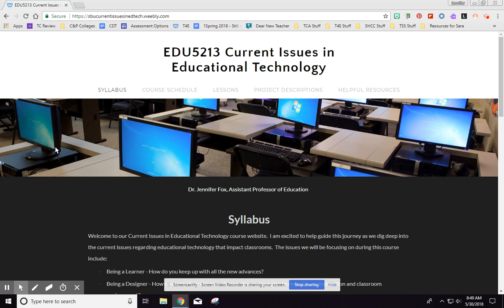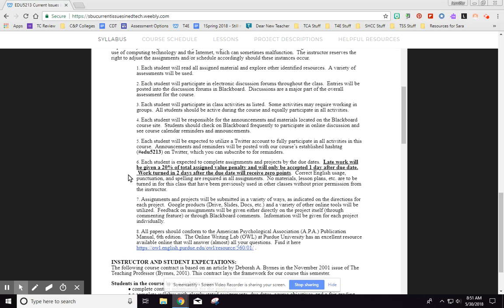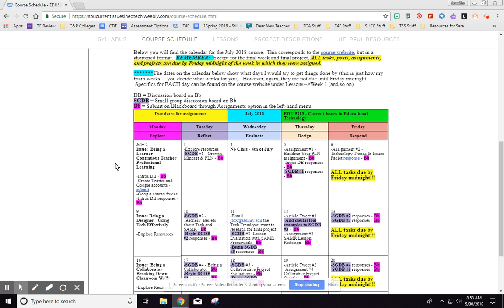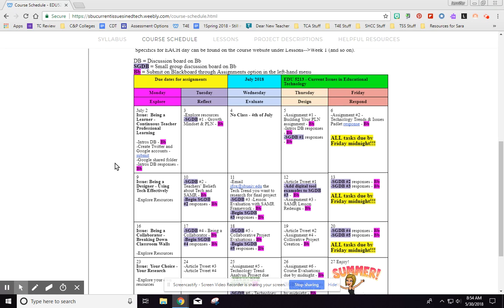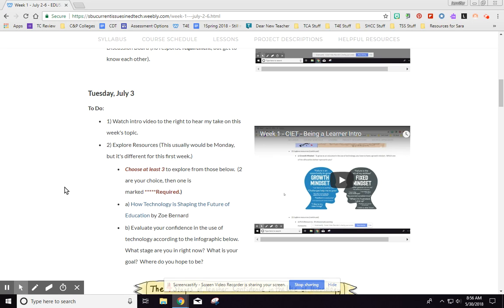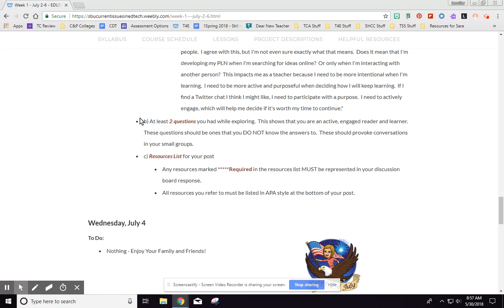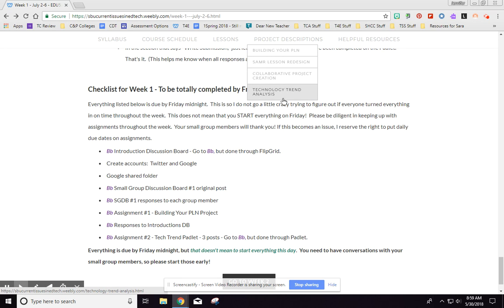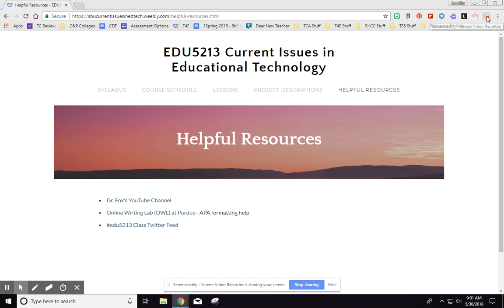Navigating the CIET Course Website